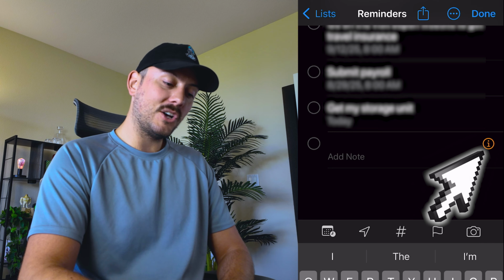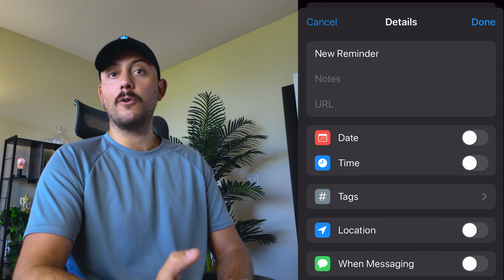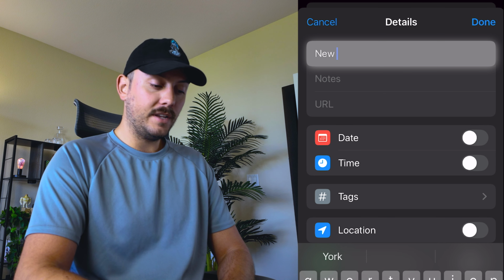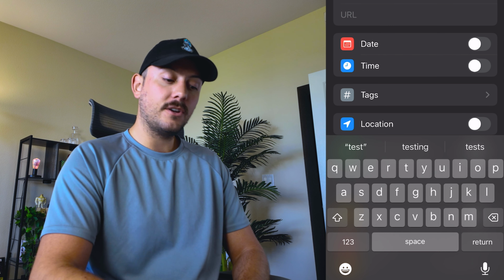How to Use Recurring Reminders on iPhone (Step-by-Step Guide)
In this video, I’ll go over how to use recurring reminders on an iPhone with simple steps inside the Reminders app. The walkthrough shows how to open the Reminders app, add a new reminder, and tap the orange i icon to edit details. It also covers naming the reminder, turning on the date toggle, and choosing the repeat option for daily, weekly, or custom schedules. The goal is to help anyone set reliable alerts, boost task management, and use iPhone features that keep life organized.

Be sure to watch this video all the way as I cover the full process of creating repeat reminders that support routines and deadlines. The steps show how to set a reminder time, save the settings, and build a simple system for personal organization. The tutorial explains how recurring alerts can help with habits, chores, planning, and daily tasks. These tips also highlight iPhone tools that make reminders easy to set, easy to follow, and helpful for productivity.

The iPhone Reminders app can manage tasks, create recurring alerts, and build a clear schedule with repeat settings. The app lets users set dates, times, tags, lists, and repeat cycles that support daily life. These features help with routines, goals, and important events by keeping tasks visible and easy to track. Recurring reminders turn the iPhone into a simple planner that supports time management and helps prevent missed tasks.

– Brett

Timeline:
0:00 - Introduction
0:05 - Opening Reminders App
0:09 - Adding New Reminder
0:15 - Pressing Orange “i” Icon
0:20 - Naming the Reminder
0:26 - Adding Date Toggle
0:34 - Tapping Repeat Option
0:54 - Selecting Time Toggle
0:57 - Clicking Done